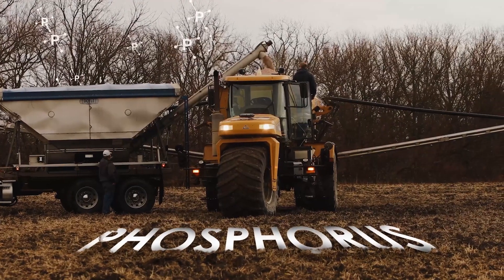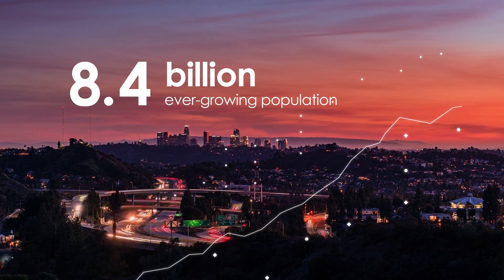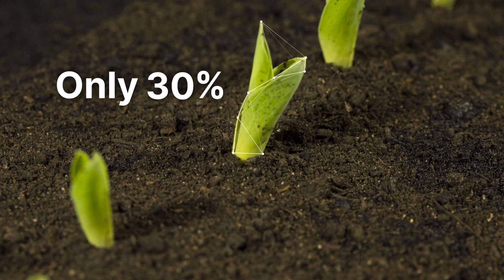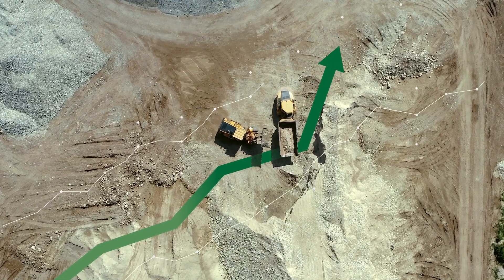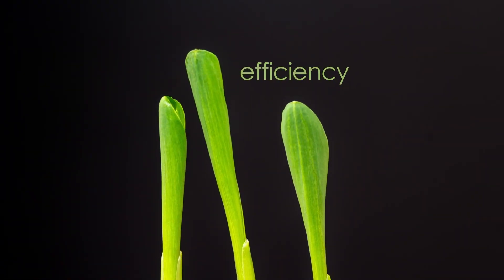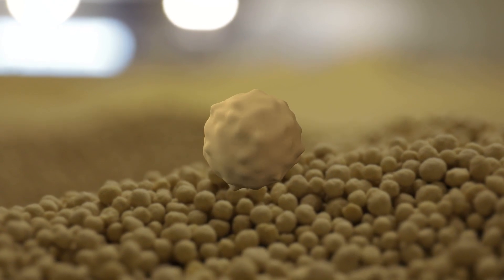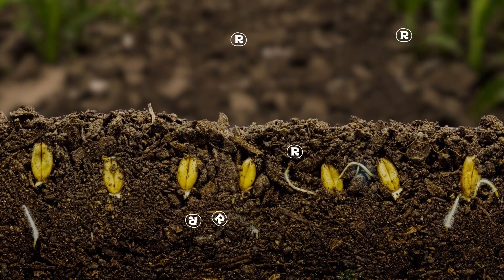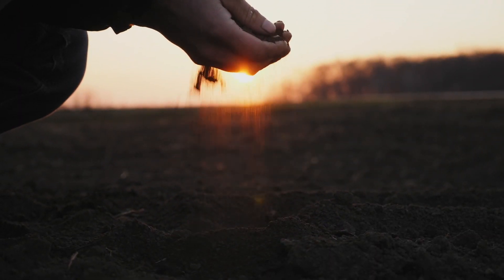RhizoSorb® Technology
RhizoSorb® technology is helping growers preserve yield, optimize phosphorus use, and reduce the cost of phosphorus fertilizers. With RhizoSorb® proprietary technology, the team at Phospholutions is setting a new industry standard as the first proven fertilizer technology increasing phosphorus efficiency by up to 50%.